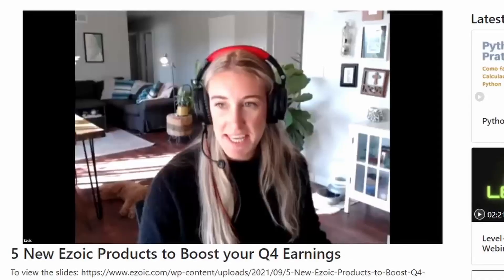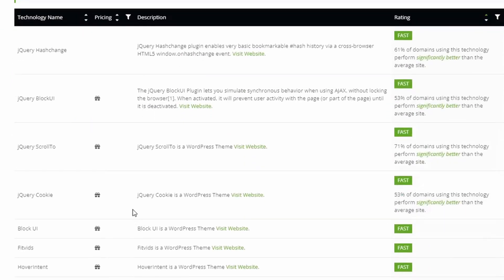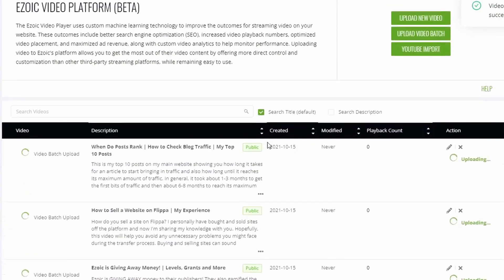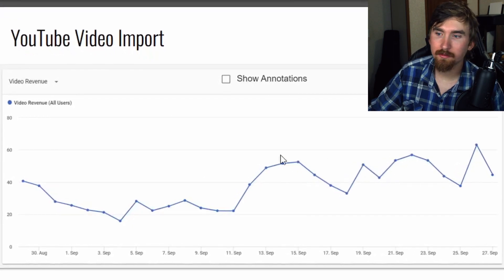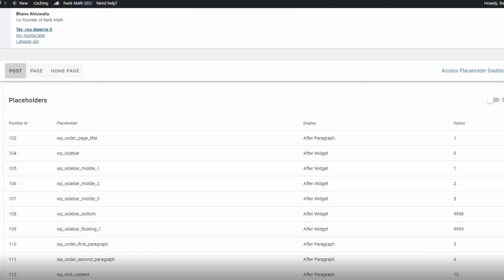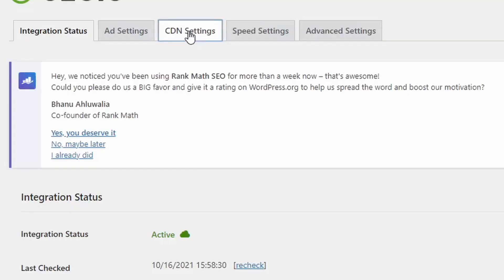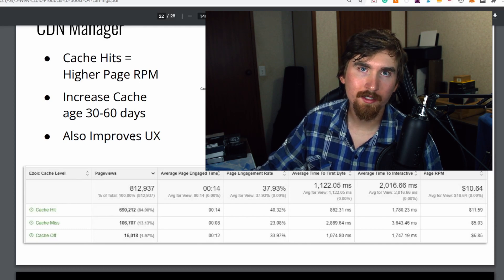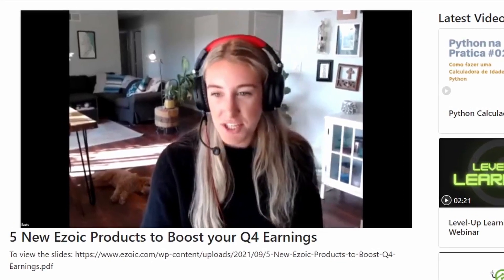I Increased my Ezoic Ad Revenue | 5 Tips From Ezoic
Here are 5 ways to increase your revenue with Ezoic ads. All these tips were provided by Ezoic themselves in a recent live stream.

If you're not with Ezoic yet, what are you doing?

Time Stamps:
0:00 Intro
0:20 How Ezoic Leap Increases Engagement
1:26 Secret Message
1:37 How Ezoic Ads Improves SEO and Revenue
3:11 Auto Generate Ad Placements with Ezoic Plugin
4:33 Auto Cache Updated Posts with Ezoics CDN Caching
5:53 Why is Ads.txt so Important?
6:33 Conclusion
Mic Stand
Gaming Chair
Like my spreadsheet? Here's a blank copy!